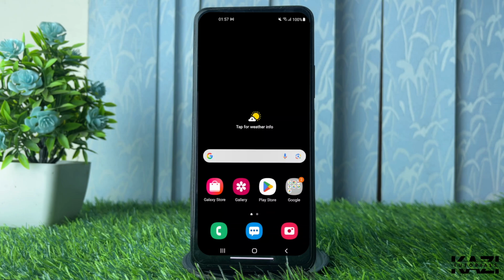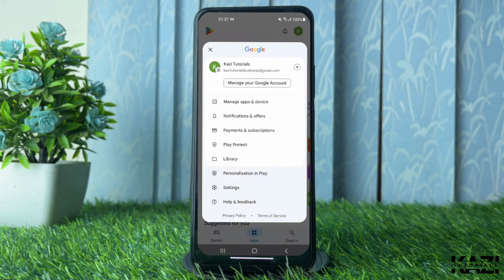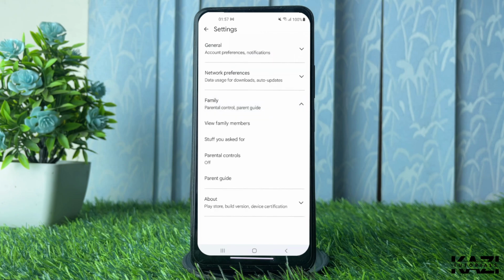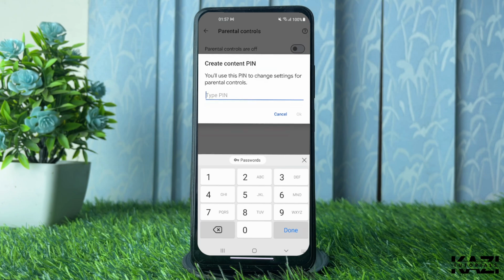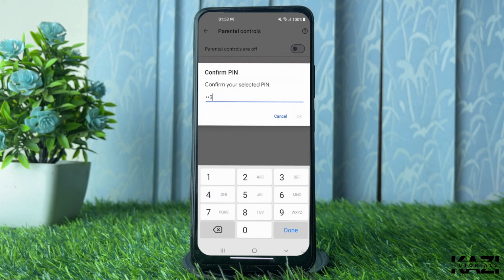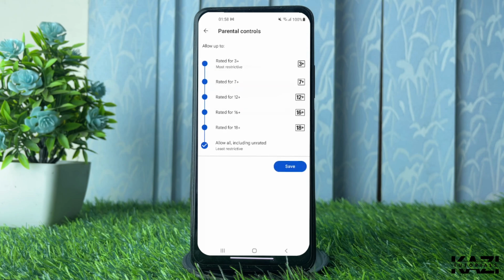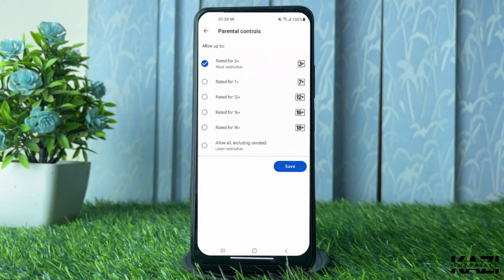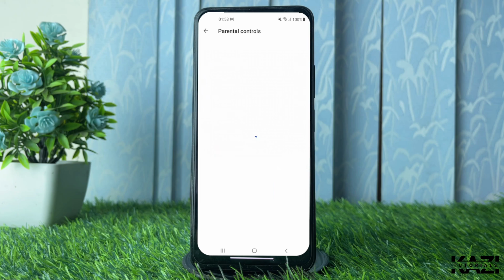How to Hide Apps and Game on PlayStore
Hey Everyone, Welcome to Kazi Tutorials! In this video, I'm going to Show you how to hide apps and game on playstore.